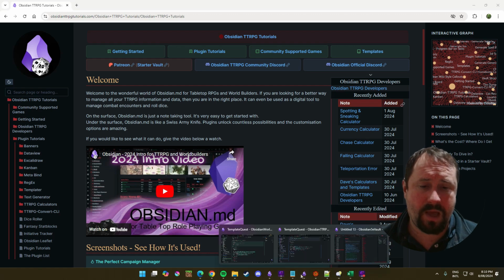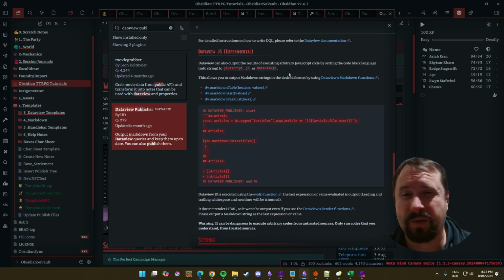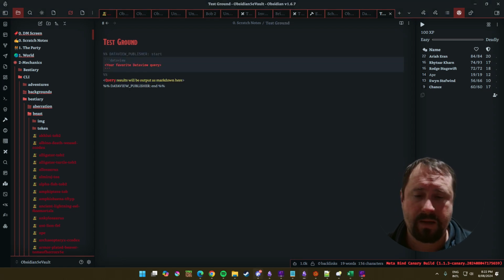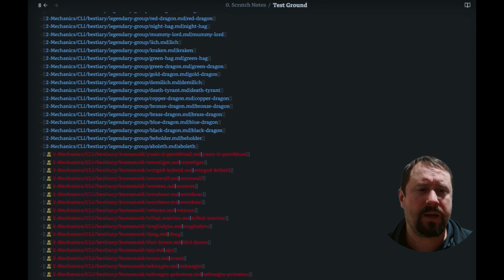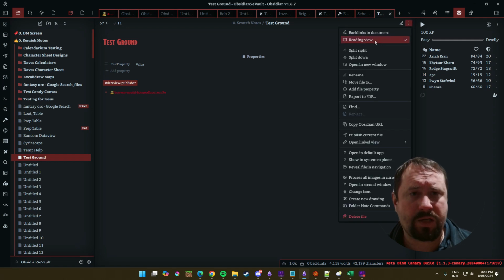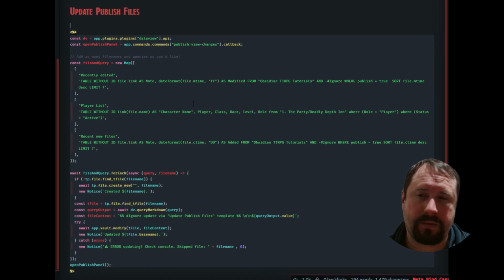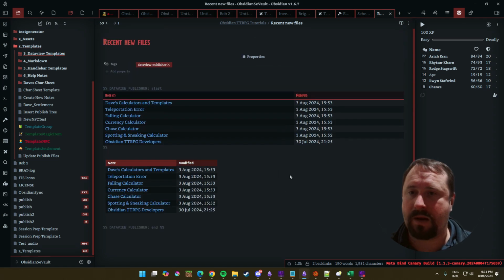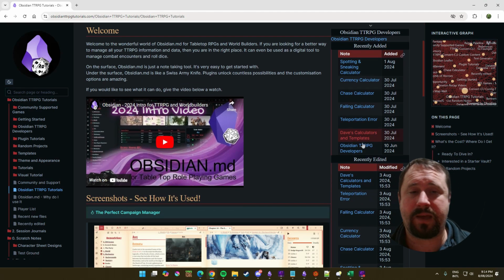Obsidian - Dataview Publish Plugin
In this video we look at a new plugin called Dataview Publish which does exactly what it says on the box. It lets you easily publish Dataview Queries to your Obsidian Publish websites.

00:00 Intro
03:33 Install and Configure
06:49 Add Dataview Publisher to Note
11:26 Live Preview Mode Impacts
14:27 Publish your Dataview Results
16:19 Example Conversion
21:39 Outro